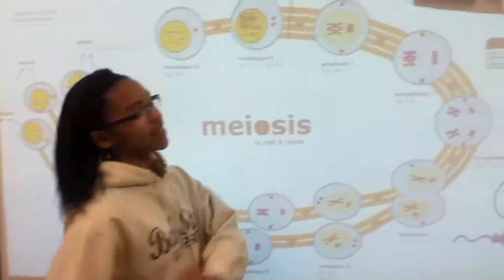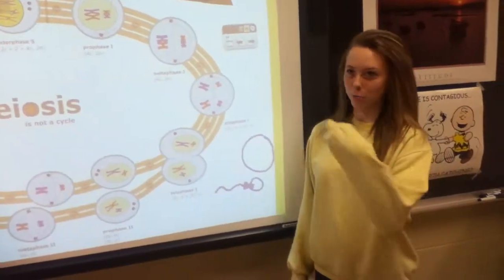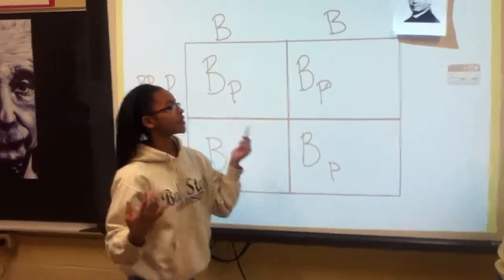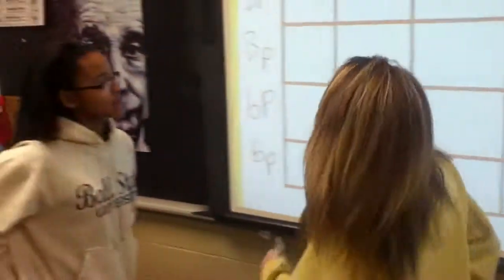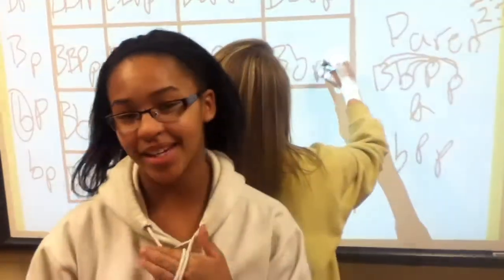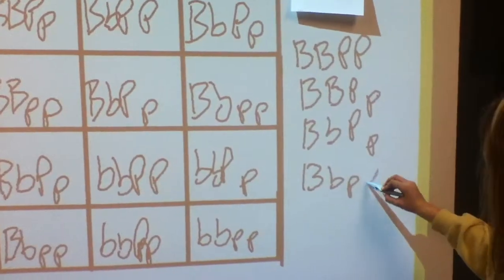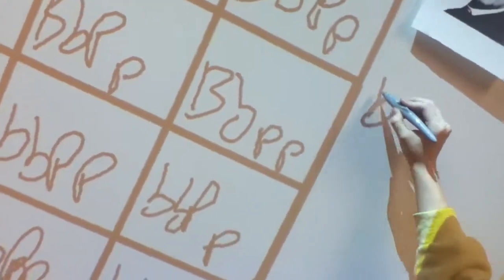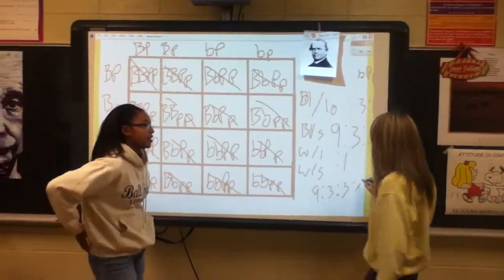A Bit of Inheritance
This is a video about Meiosis, Gregor Mendel, and Punnett Squares.
S/o to mahoygan135 for the song parody and the lyrics.
This video was made for a Biology project only.